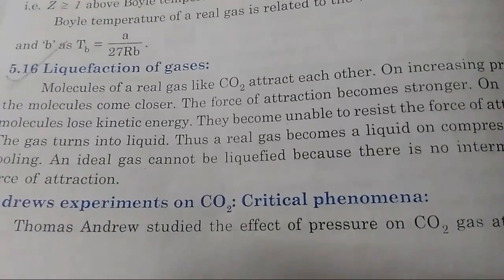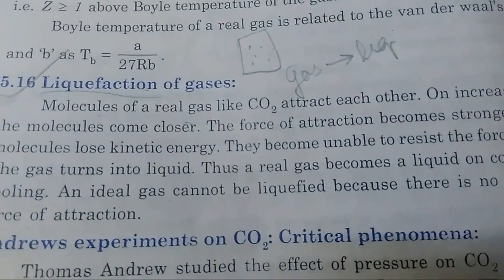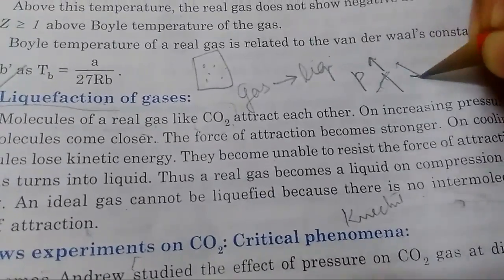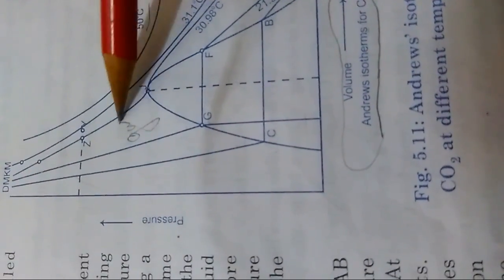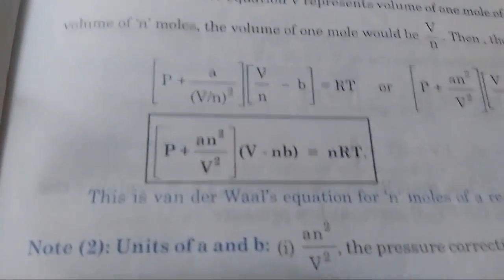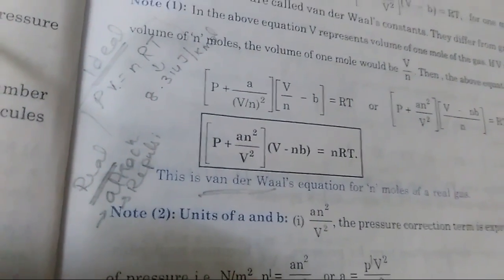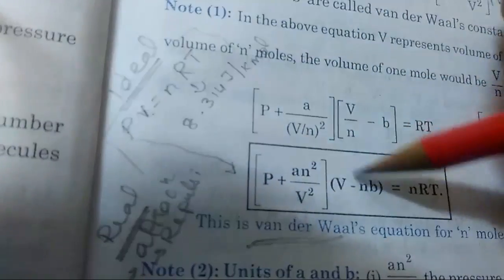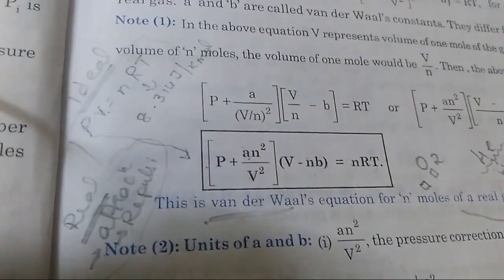Andrew's experiment on Carbon Di oxide and corrections to the ideal gas equation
Grade 11 - Ideal gas correction terms and Andrew's Experiment.